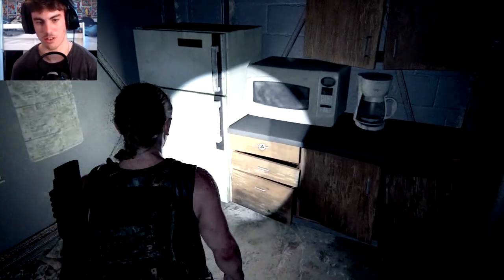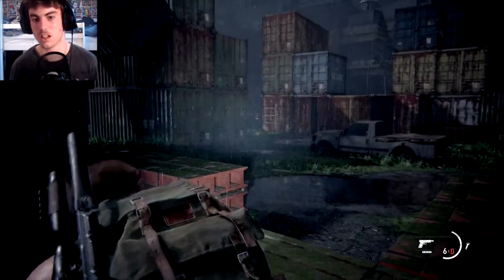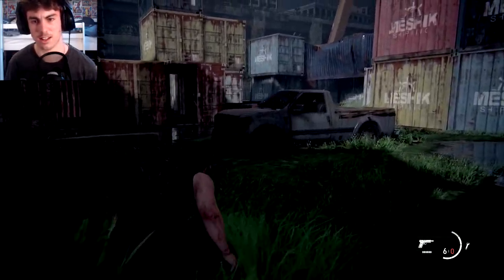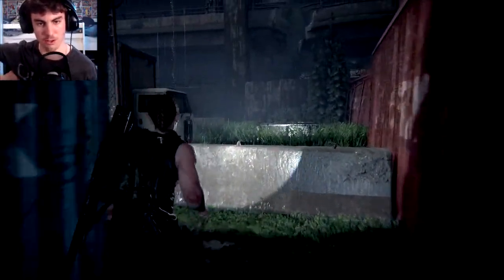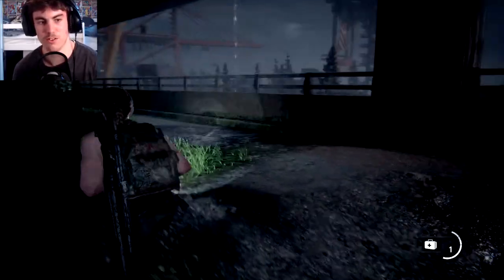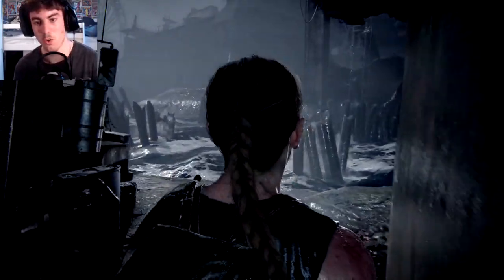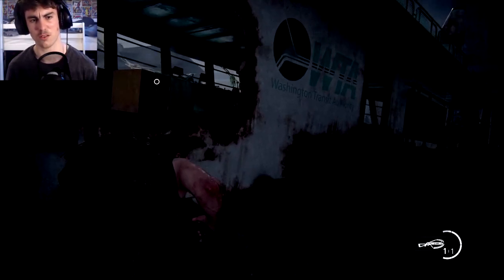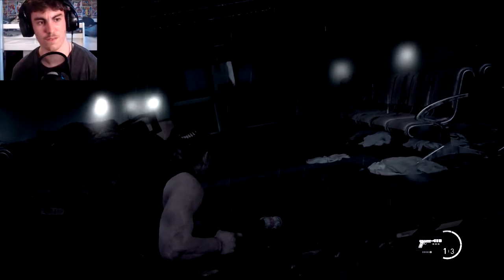what did i just watch I the last of us part 2 part 17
sorry about my mic it was not working properly